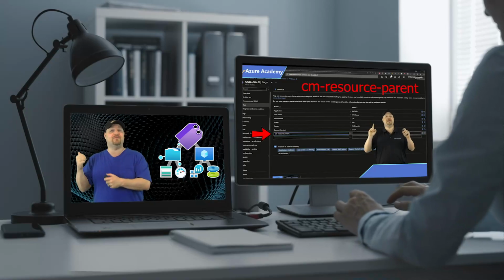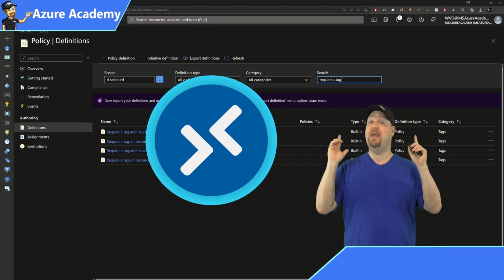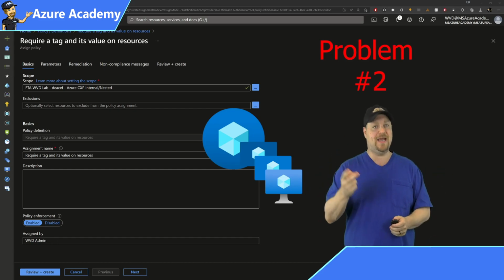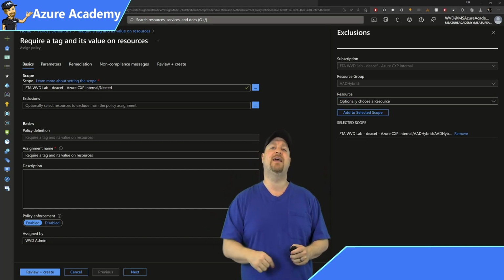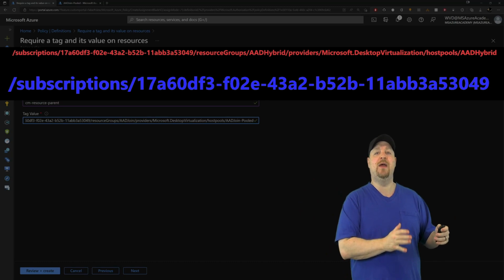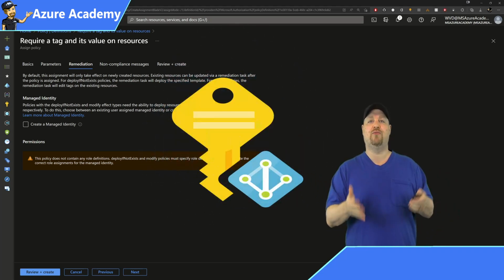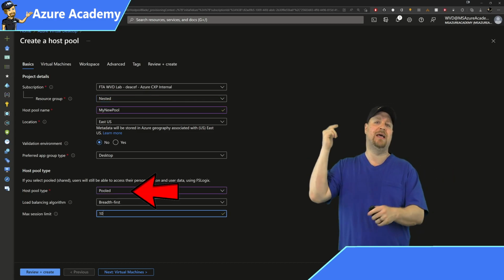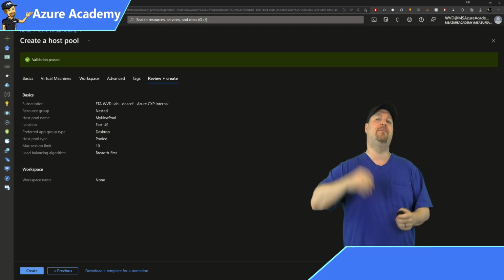Help Everyone Follow The Rules | Azure Policy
Did you know that you can use Azure Policy to enforce controls in your Cloud Environment? So you better Do What You're Told In Azure Or Else...

0:00 Azure Policy to Police The Cloud...
0:22 Enforce Tags with Azure Policy
1:12 Problem with Tag Policy #1
1:35 Problem with Tag Policy #2
2:43 Problem with Tag Policy #3
4:34 Test Azure Tag Policy
5:40 👍For Better Integration